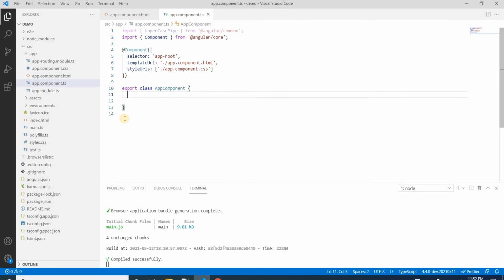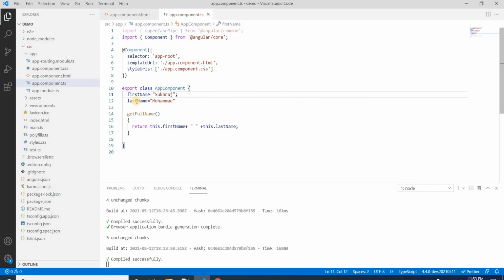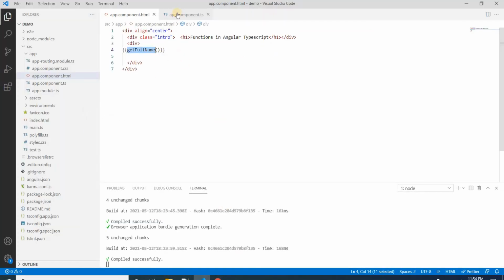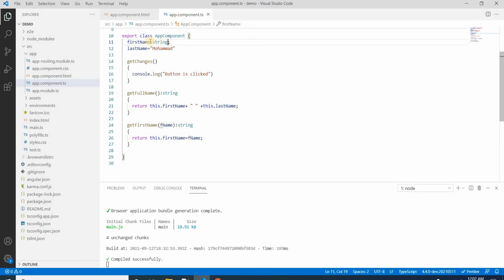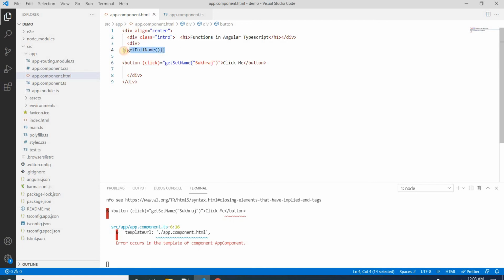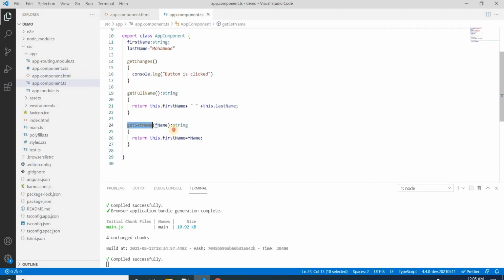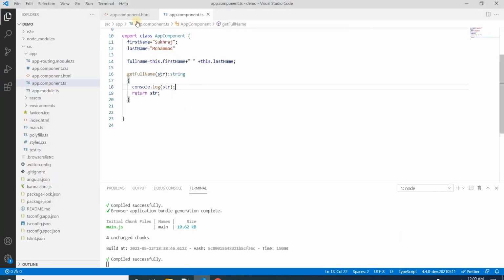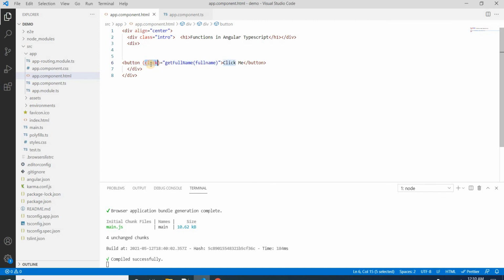#5 Angular Typescript | Functions in Angular| Angular Tutorial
This angular 10 tutorials will cover basics of Angular Type script.
This video is made by Sukhraj

Angular is a TypeScript-based open-source web application framework led by the Angular Team at Google and by a community of individuals and corporations. TypeScript is a primary language for Angular application development. It is a superset of JavaScript with design-time support for type safety and tooling.

learn angular
angular tutorial
angular for beginners
angular
angular by sukhraj
angular in english